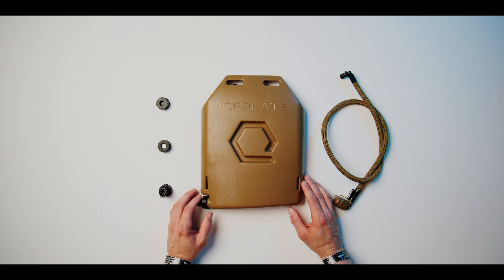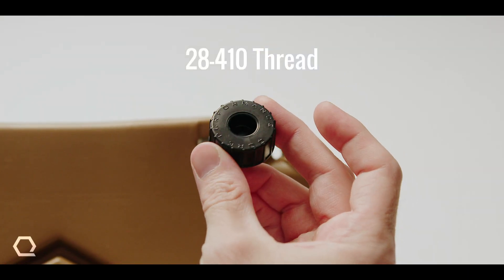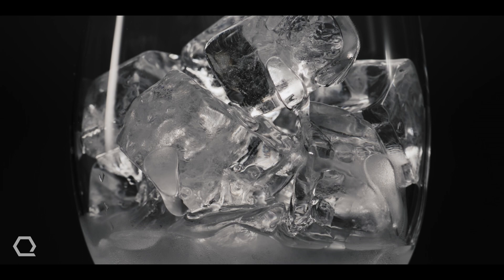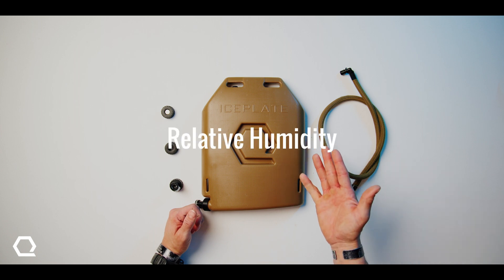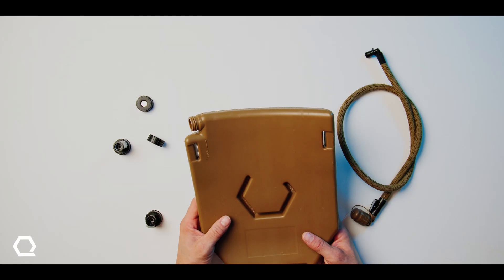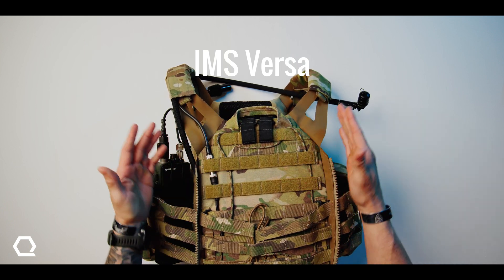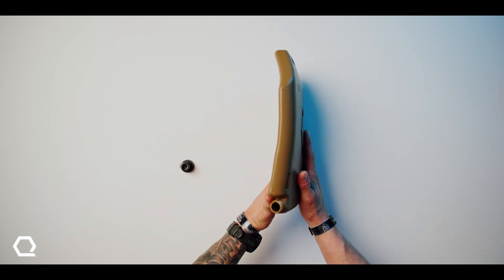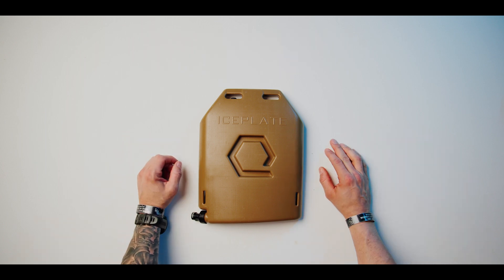ICEPLATE® Curve: The Ultimate Setup Guide (SO EASY!)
New, updated instructions for Summer 2023!
ICEPLATE® Curve is the world's first and best hard cell thermoregulation and hydration system. Field Training Specialist Will from Qore Performance® presents complete instructions for how to set up your new ICEPLATE® Curve Plate Carrier Cooling, Heating and Hydration system by Qore Performance®. Will covers the following topics in this video:
- names of all of components
- how to set up your ICEPLATE® Curve on your plate carrier
- how to set up your ICECAP and Freezer Cap
- how to clean your IcePlate® Curve by hand
- how to clean your IcePlate® Curve in the dishwasher
- how to clean your Source90 Drink Tube

How do I wear ICEPLATE®?

Patented.

ICEPLATE® Curve is 100% Made in USA from US materials and ships from our Knoxville, TN headquarters.

Table of Contents
0:00 - Intro Roll
0:09 - Table of Contents
0:17 - What's in the Box
1:29 - How does ICEPLATE® Curve Work?
2:39 - ICEPLATE® Curve Set Up
3:26 - IMS Family
4:15 - Care and Maintenance
4:58 - Closing